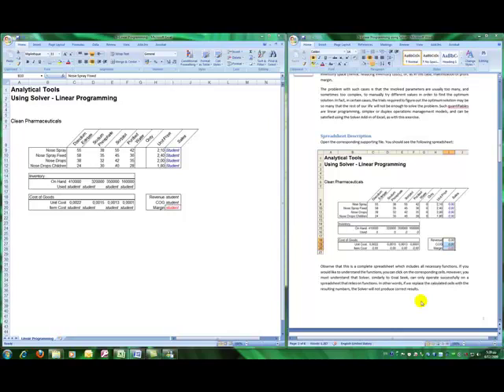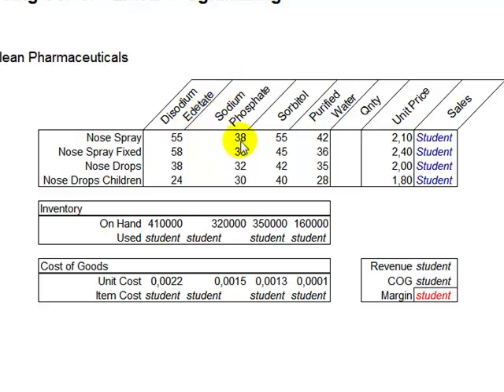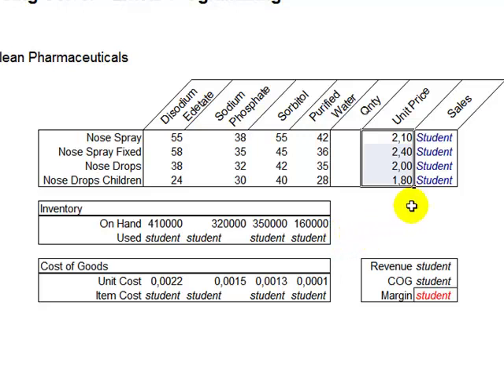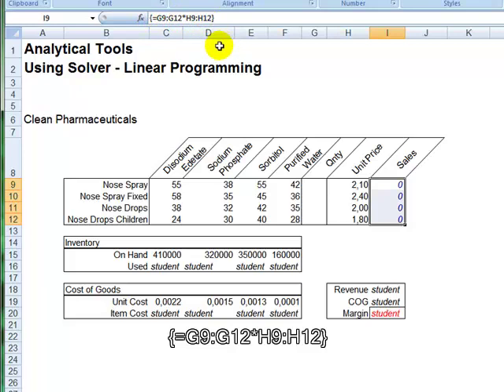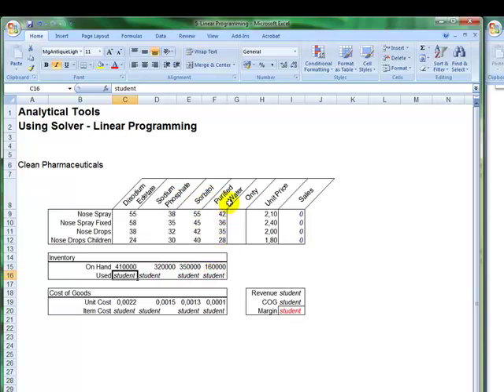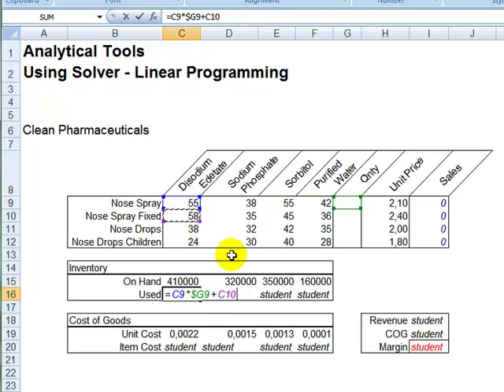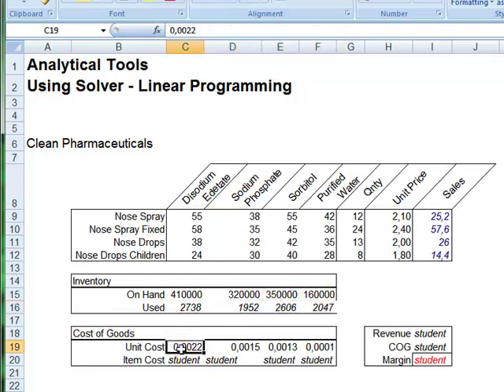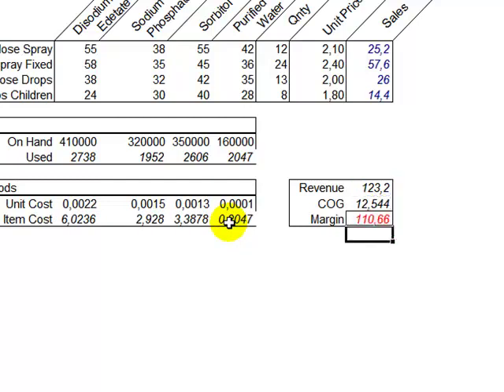5 Linear Programming using Solver Part I VT.mp4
Linear Programming using Solver Part I